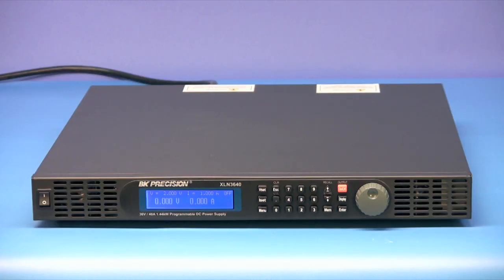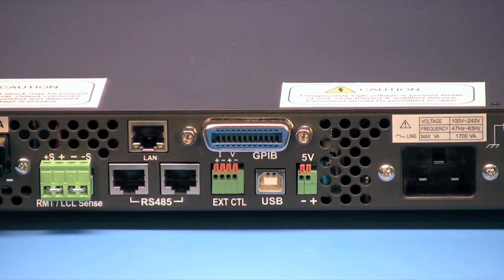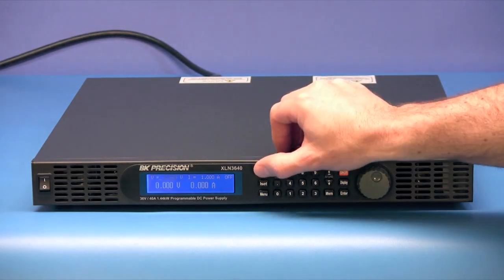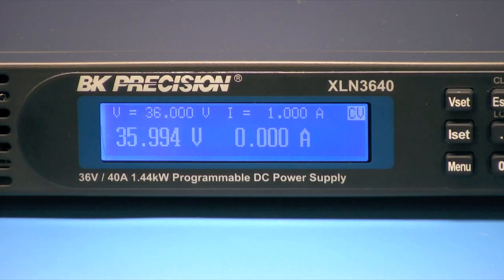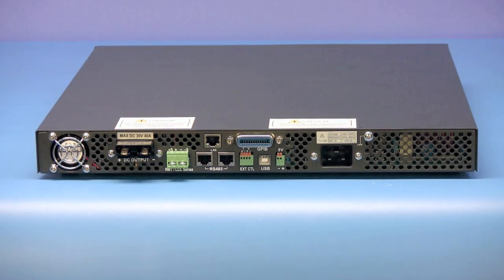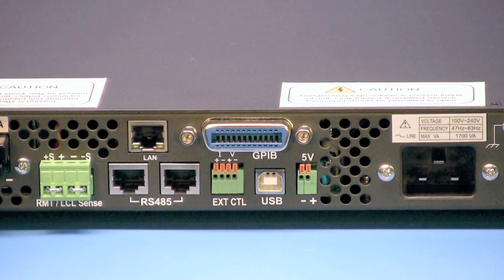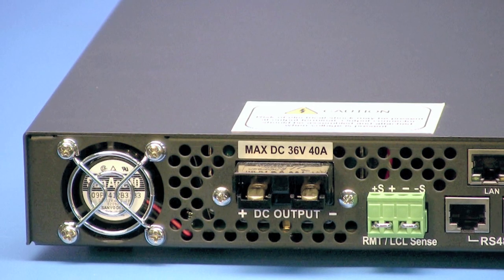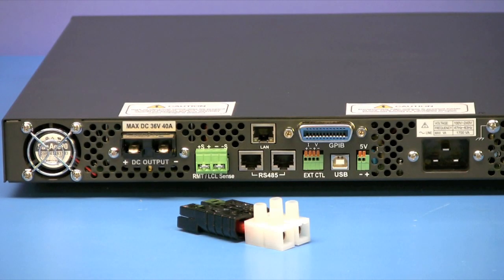XLN Series 1.44 kW Programmable DC Power Supplies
This is a basic overview of the XLN series Programmable DC Power Supplies, showing front, side, rear panels, interfaces, and connectors. All models come standard with USB and RS485 interfaces using industry-standard SCPI commands. GPIB and LAN interfaces are offered on -GL versions of the XLN series, The compact 1U, rack-mountable XLN power supplies are perfectly suited for ATE systems integration, or bench top applications, and deliver clean, reliable power with high resolution and accuracy.